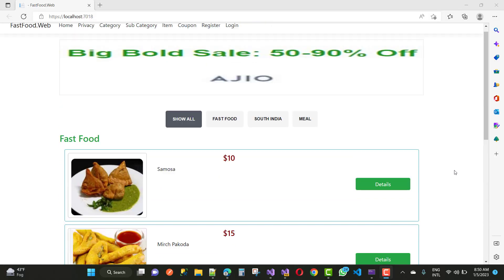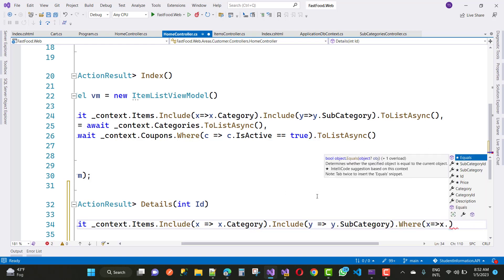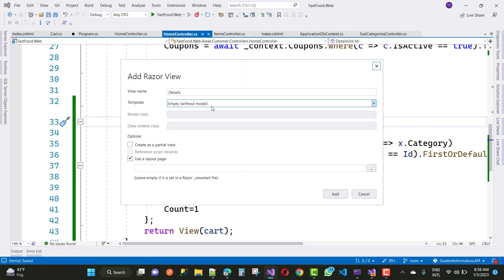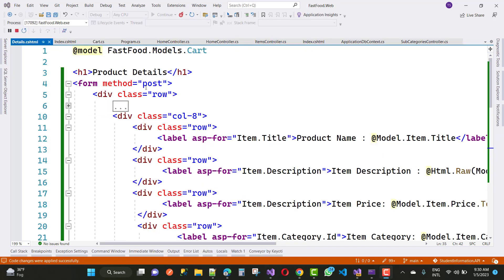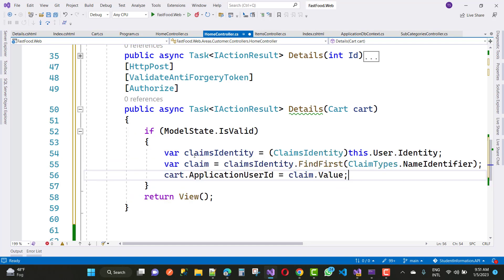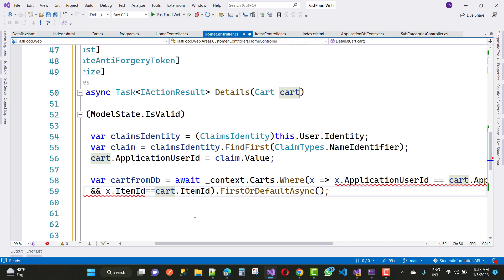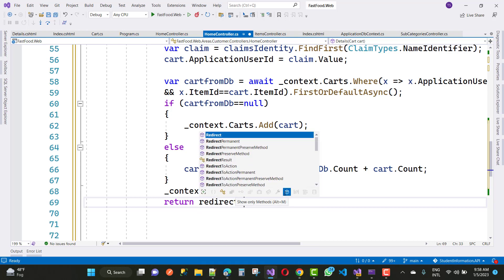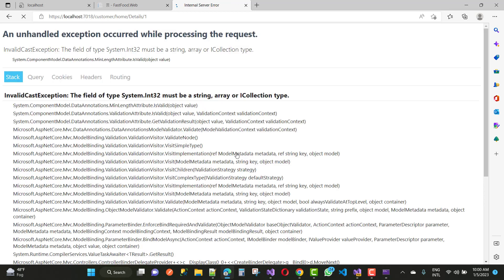Online Fast food Delievery Project in ASP.NET CORE | Day-8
0:00:00 Details Methods of Items Where you can select your Quantities
0:05:48 Adding items into cart.